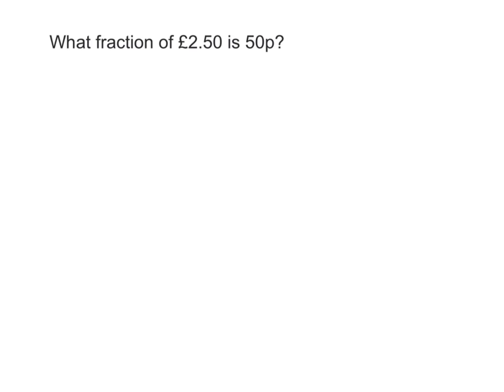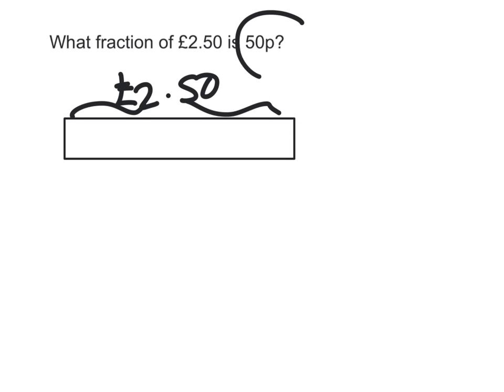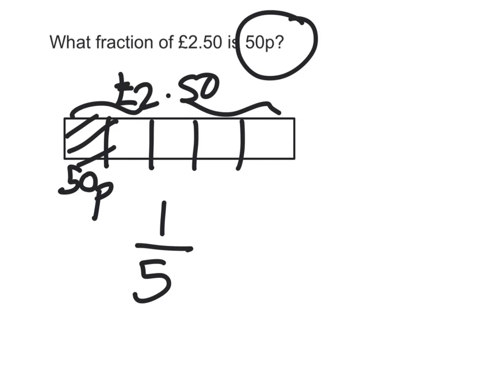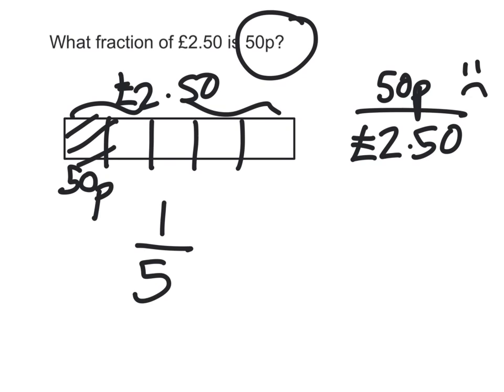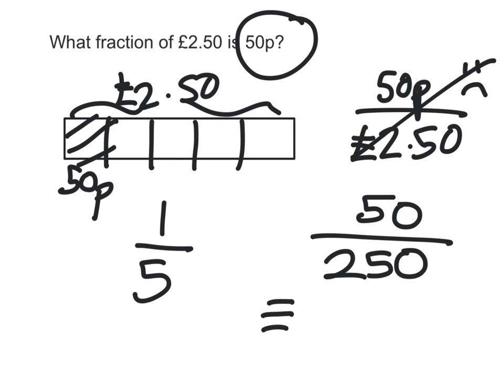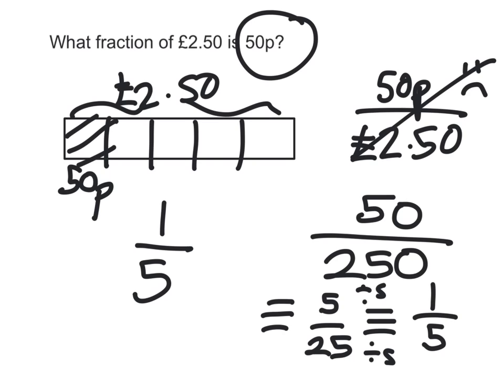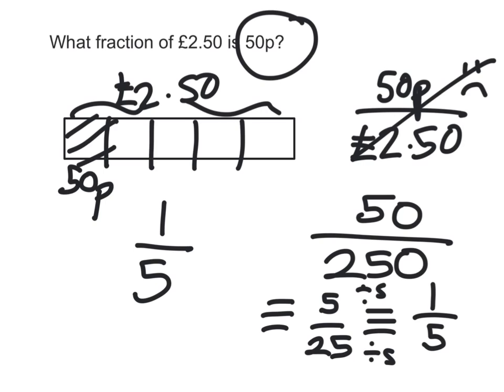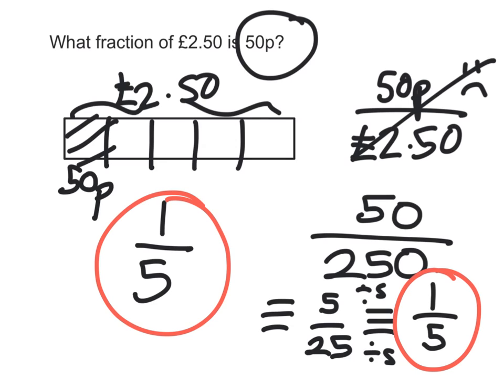one amount as a fraction of another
Bar model method and standard method